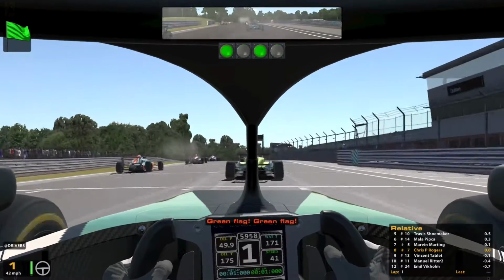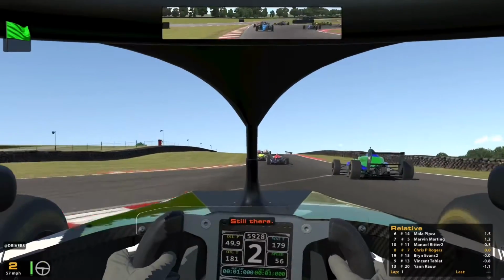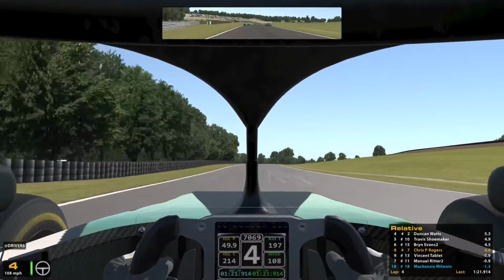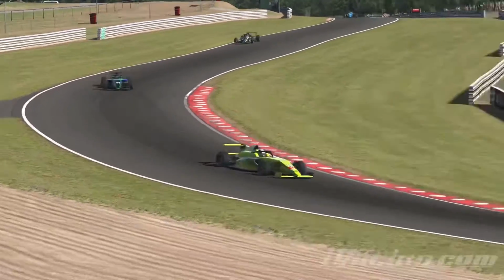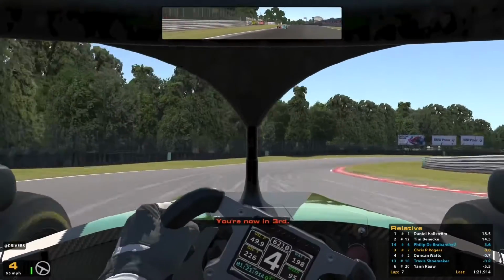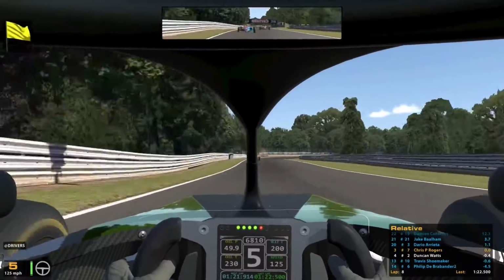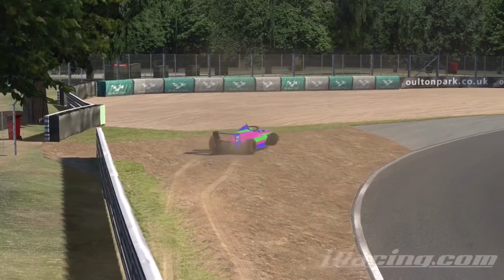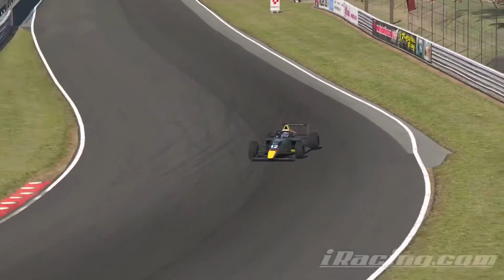iRacing | They’re Crashing Everywhere! Formula iR-04 @ Oulton Park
Another day, another new series in iRacing! Today we’re taking on the Formula iR-04 car for the first time at Oulton Park. It’s iRacing’s version of an F4 car, and it’s great fun to drive. But judging by the races I’ve watched on YouTube so far, it’s also very easy to crash! Let’s just hope we get more time on track than we did in the Porsche 😂